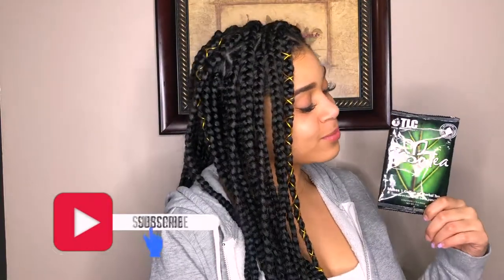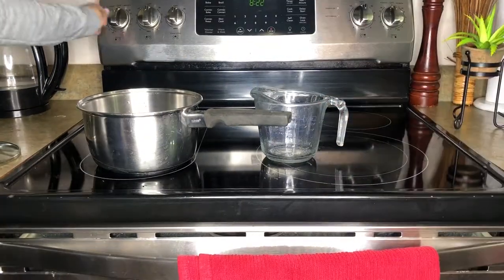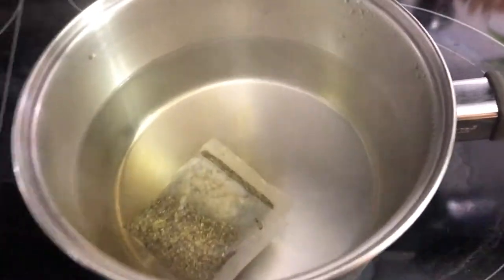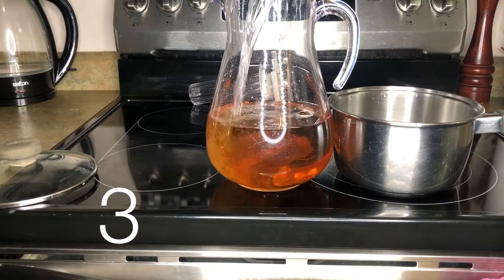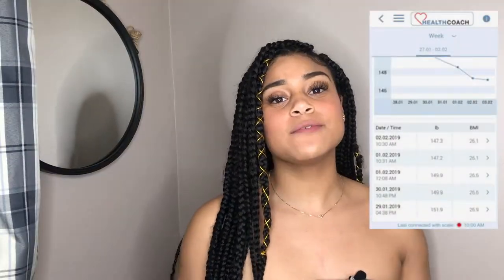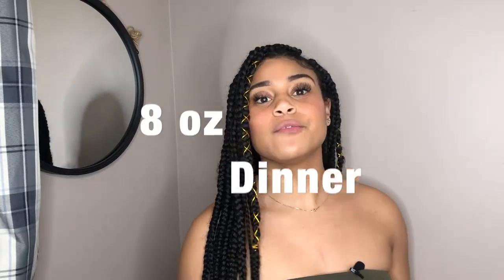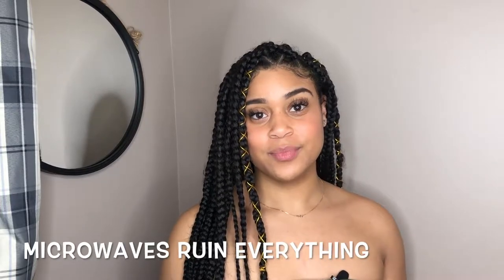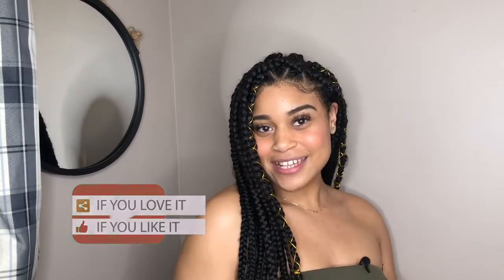How To Make The Iaso Detox Tea| LOSE 5 POUNDS IN 5 DAYS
In today's video I show you how I make the world-famous, all-natural cleansing IASO detox tea. This tea takes down pounds! Drink 2 1/2 cups a day and lose up to five pounds in five days. Summer is approaching, get the body you want with help from this tea. It worked for me, and it can work for you! Until next time...

Be The Change You Want To See

Music

Scott Holmes - Sun Kissed

SC: stephanie162
TW: sgraceexo